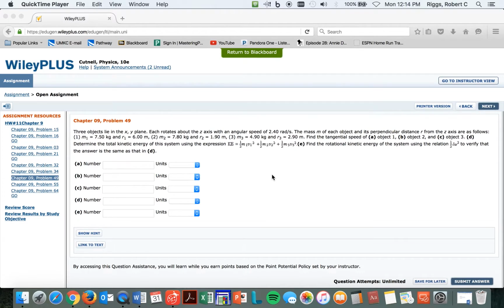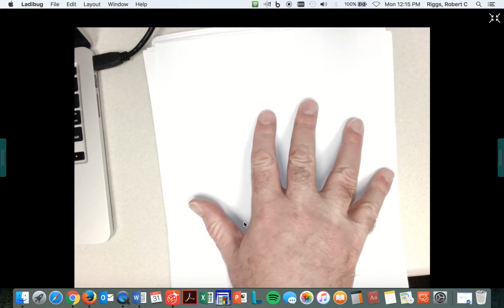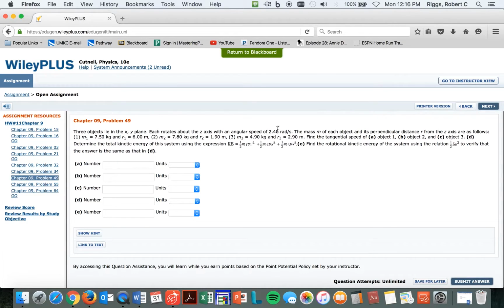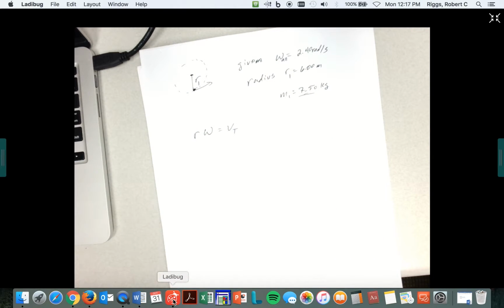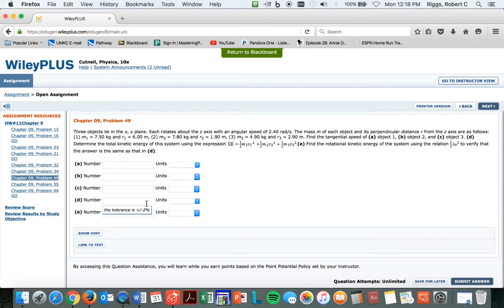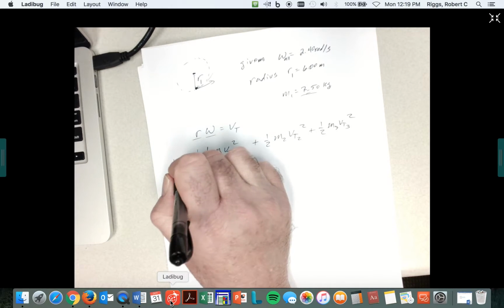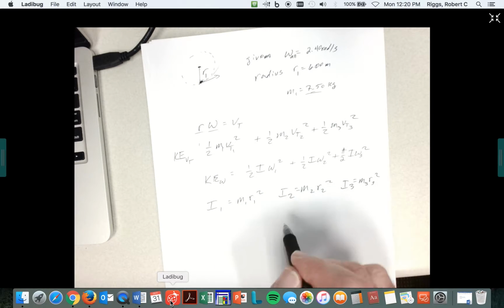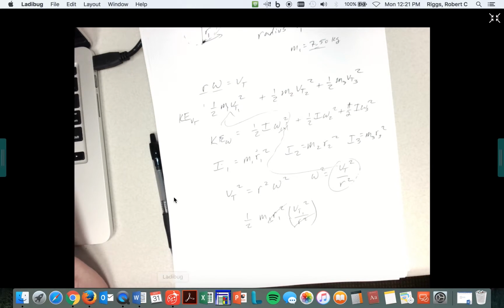HW#11 Prob 49 1080